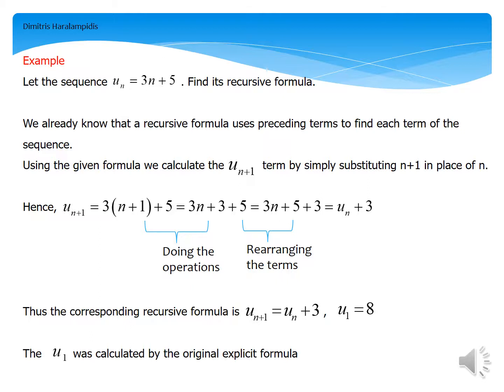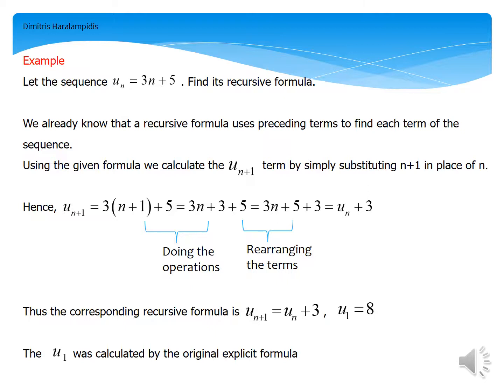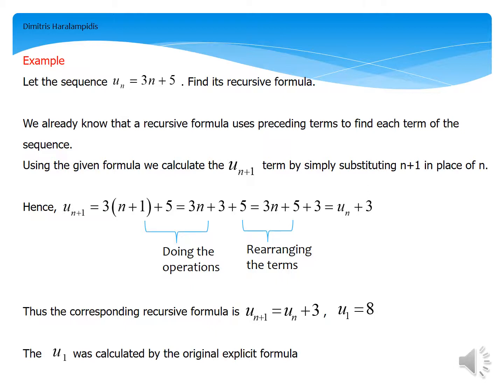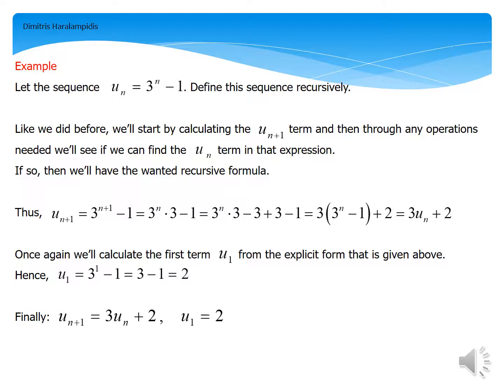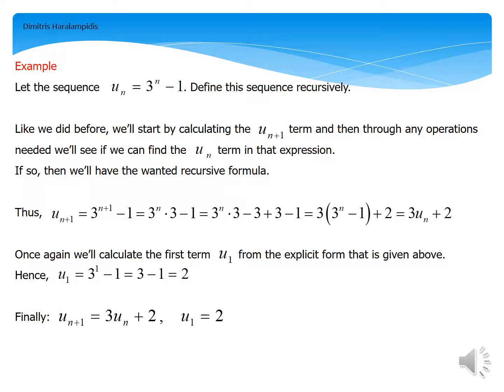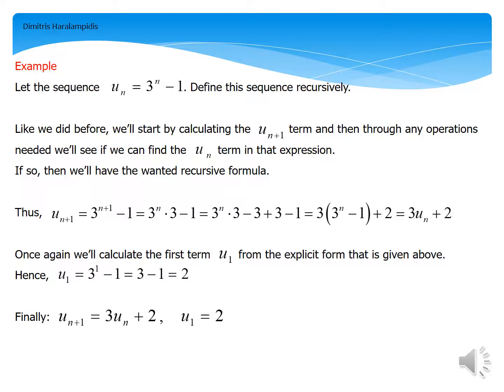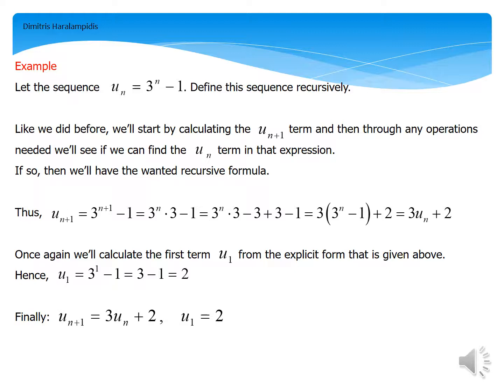Converting explicit formulas to recursive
Two worked examples on how to find the recursive formula of a sequence, when the explicit formula is given